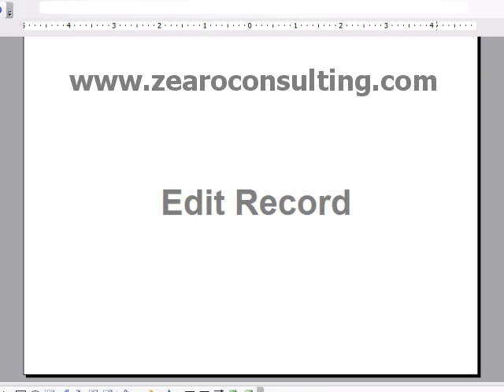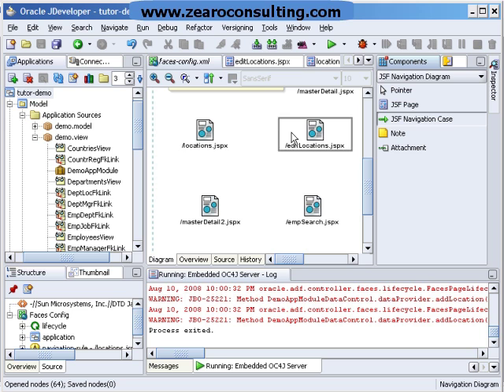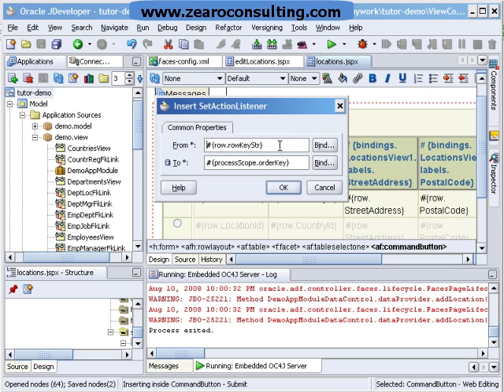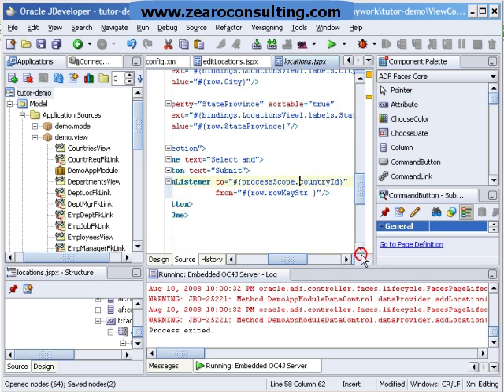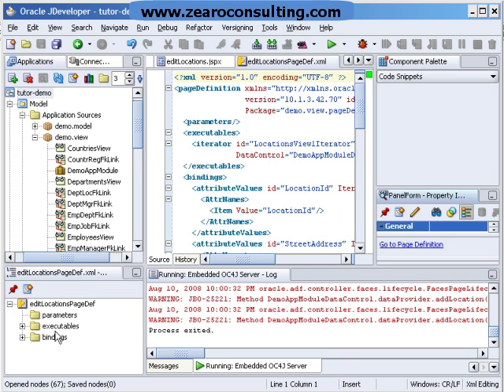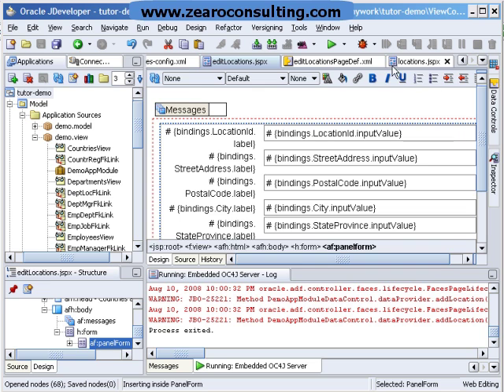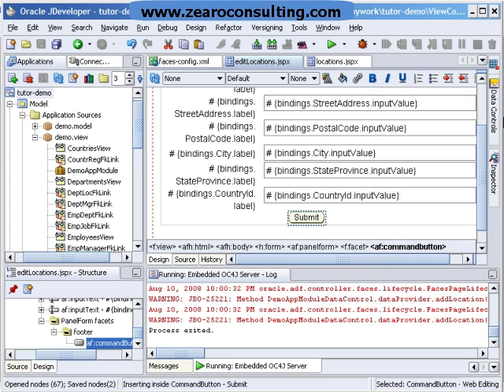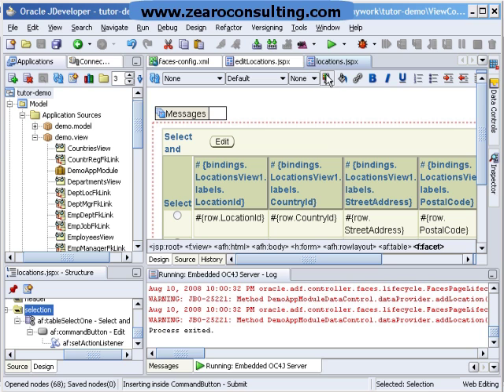11-ADF-Create ADF Edit Page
Create ADF edit Page using Oracle JDeveloper.

Please feel free to write your comments views and ask for any help on these topics.
Thanks!